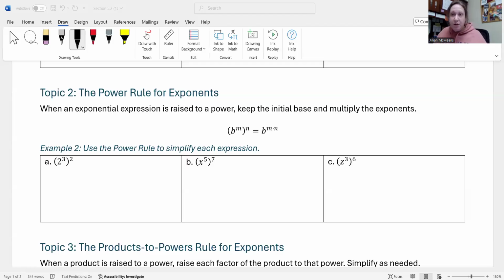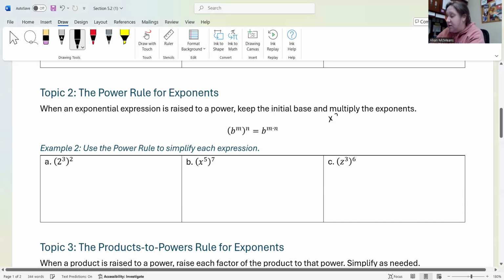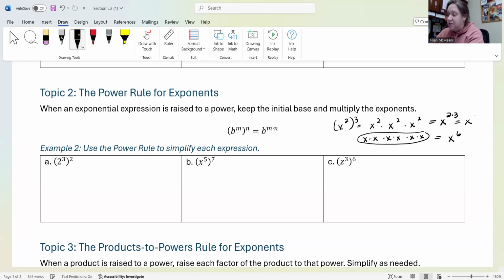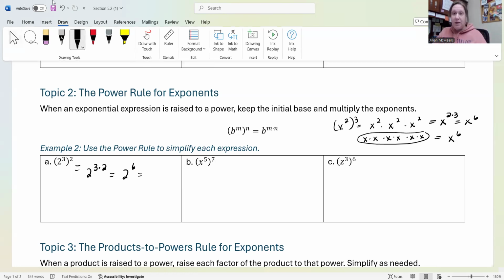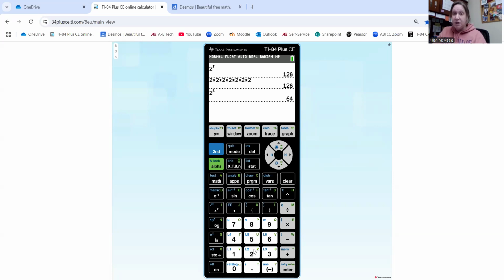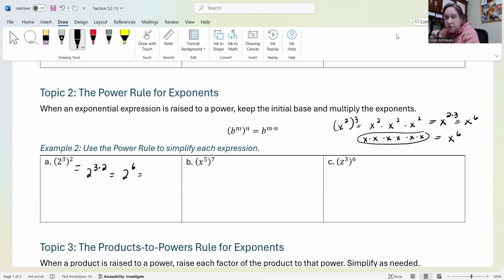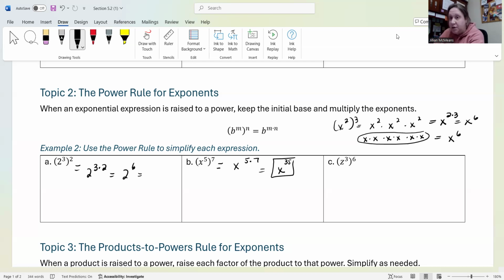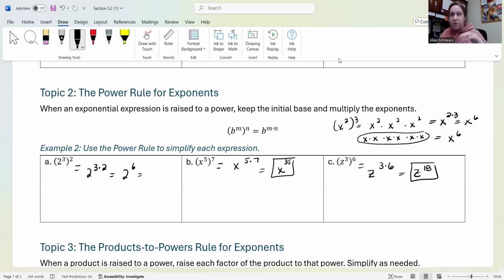M35 Section 5.2 Topic 2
The Power Rule for Exponents